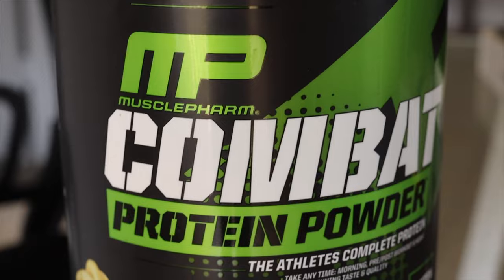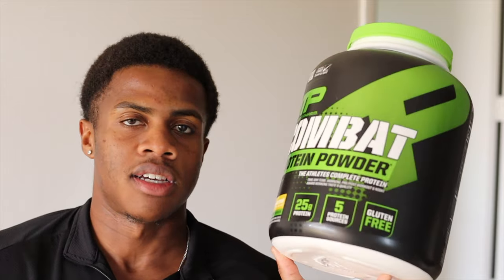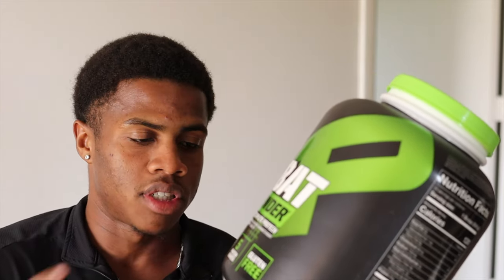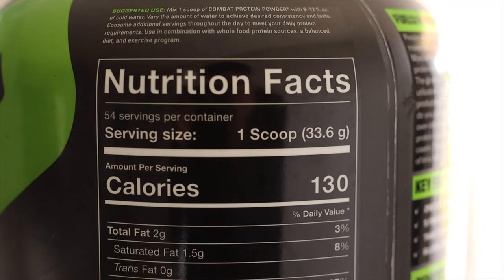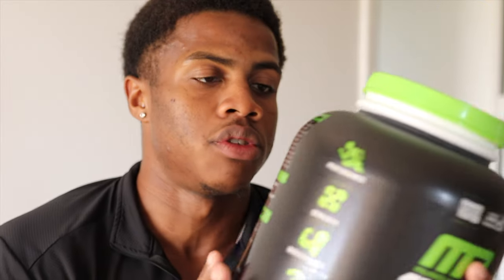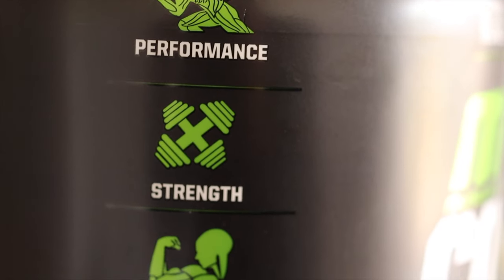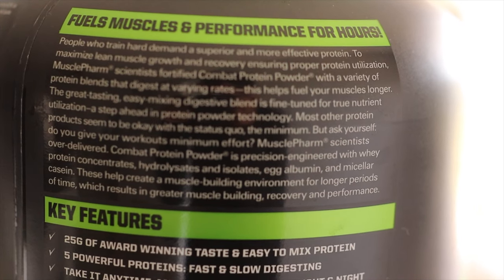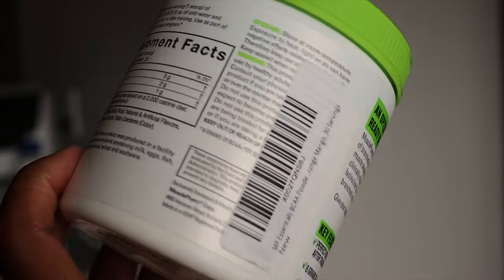MusclePharm Combat Protein REVIEW ❗️| Building LEAN Muscle